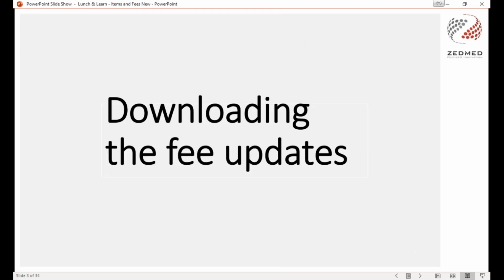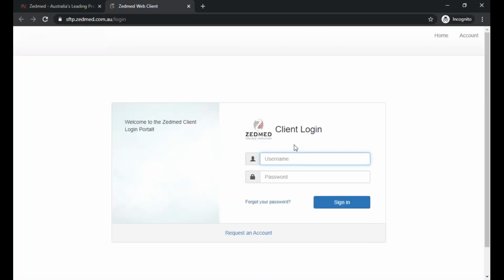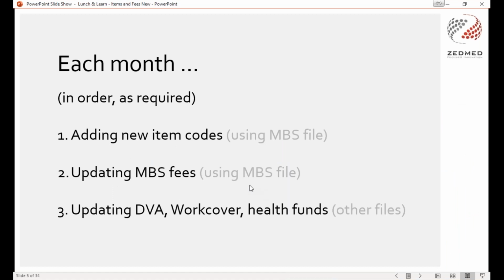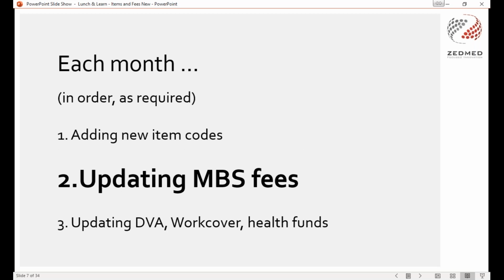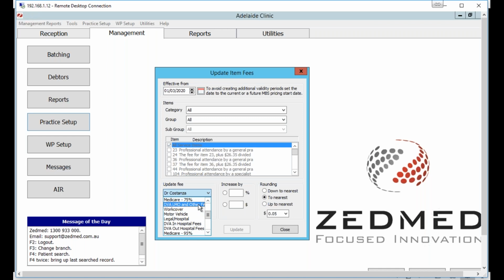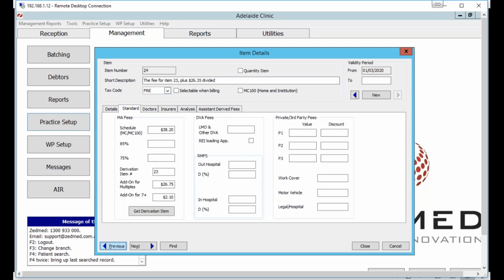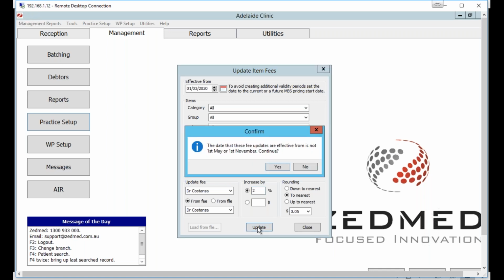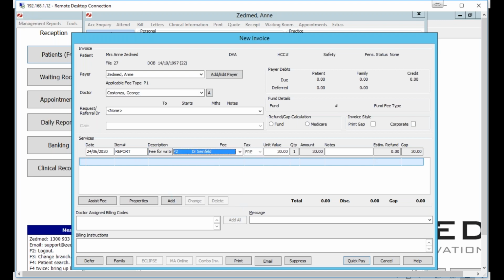Lunch-n-Learn: Items and Fees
Learn more about Items and Fees in Zedmed:
-Add MBS and non-MBS items
-Update MBS Fees
-Update DVA and Other Fees